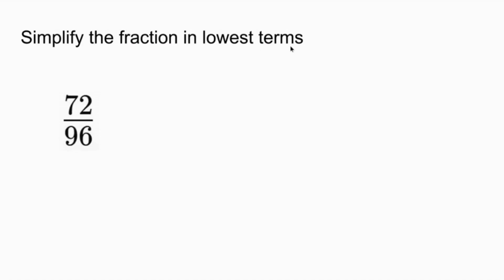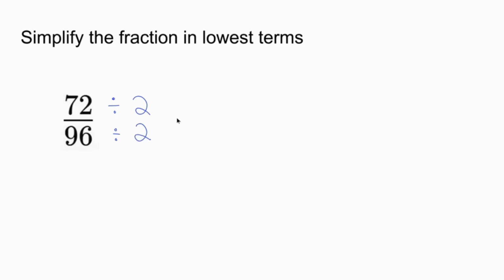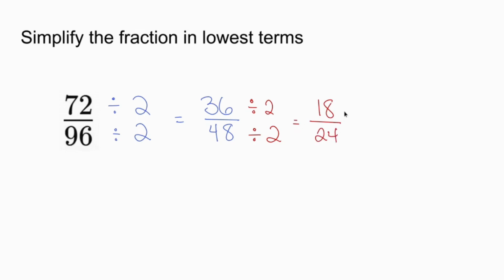Learn 5th Grade Math - Simplify the Fraction 72/96 in Lowest Terms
Ready to build your fraction skills? In this video, we break down how to simplify a fraction to its lowest terms in a clear and easy-to-understand way—perfect for 5th graders or anyone who needs a refresher!

You’ll learn what it means to simplify, how to find the greatest common factor (GCF), and why dividing both the numerator and denominator by the same number keeps the value of the fraction the same. We’ll walk step-by-step through an example so you can follow along and feel confident doing it on your own.

If fractions have ever felt confusing, this lesson will help make them click. Let’s make math simple!

Nick Perich
Norristown, Pa